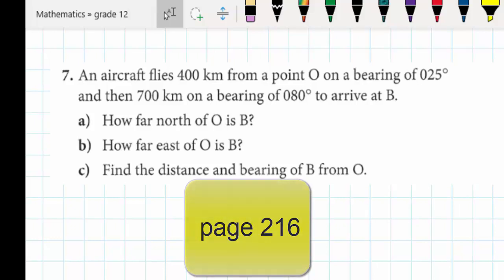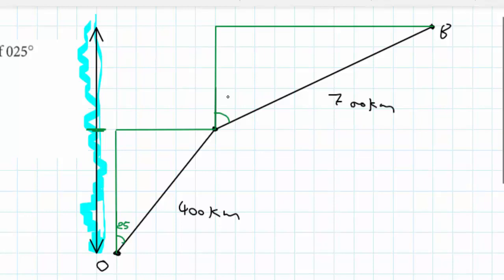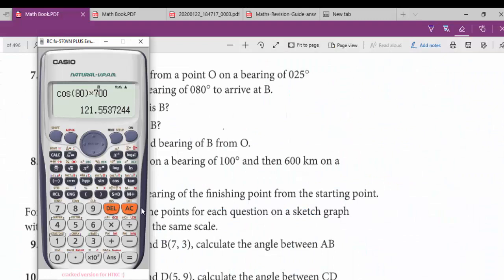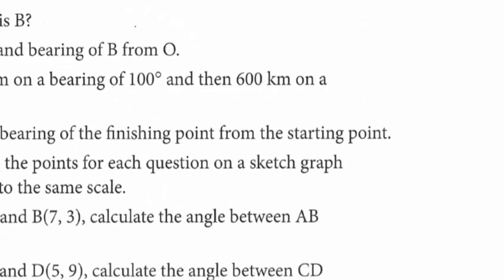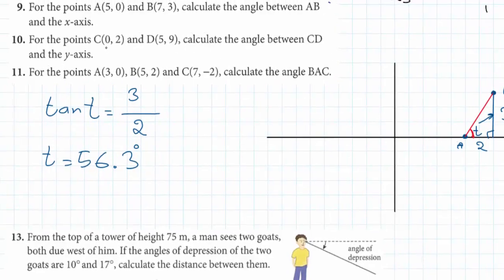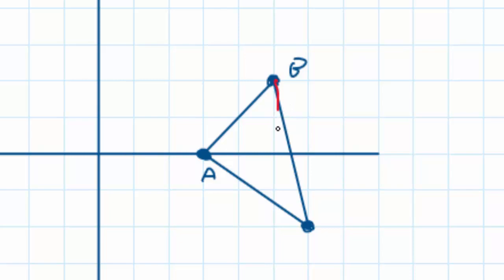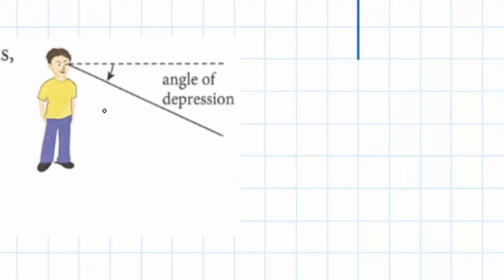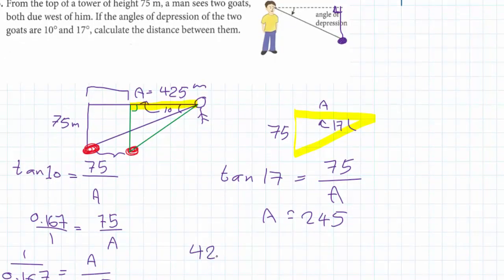Bearing with trigonometry to find missing angles,sides , Oxford Complete math lesson 7